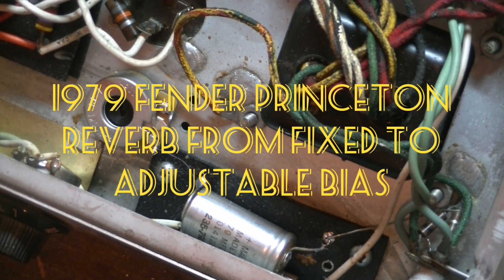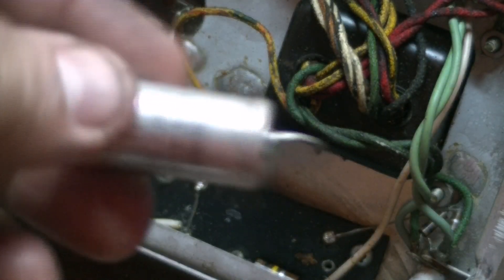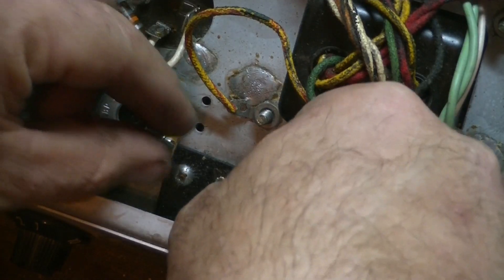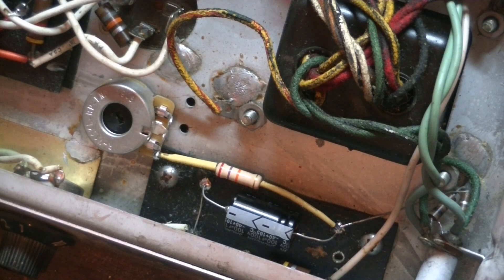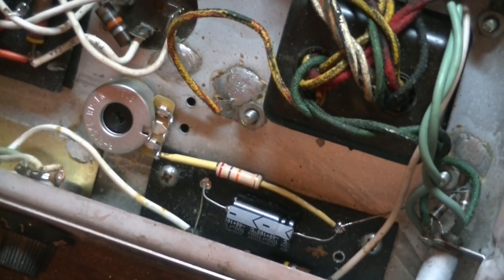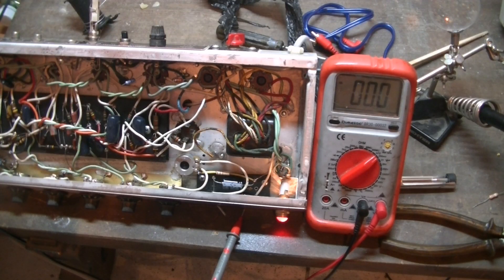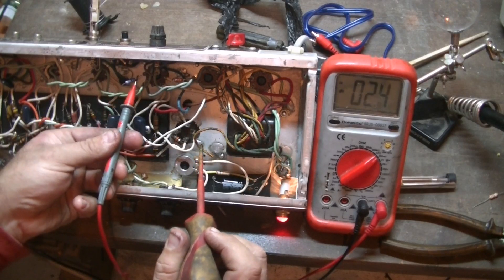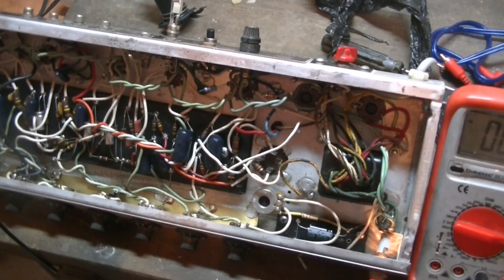1979 fender princeton reverb modification from fixed bias to adjustable bias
Here we go through the process of converting a 1979 Fender Princeton Reverb from fixed to adjustable bias. Hope this vid helps people to do this job safely without causing damage to themselves or their amplifiers.